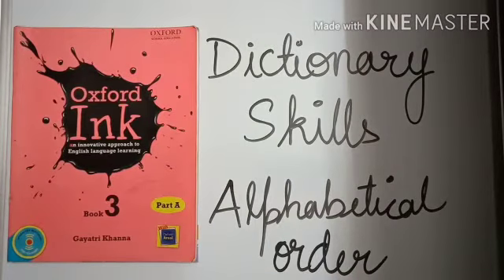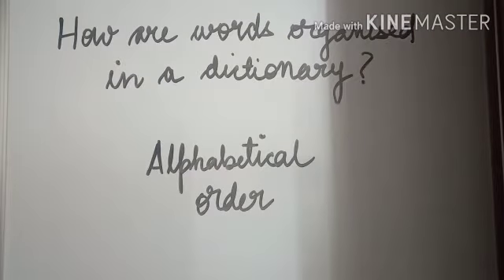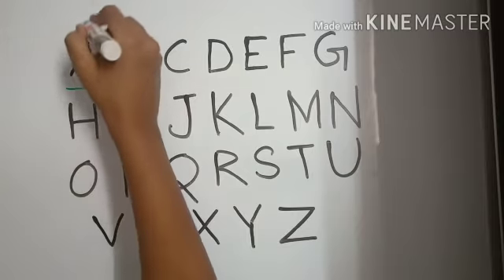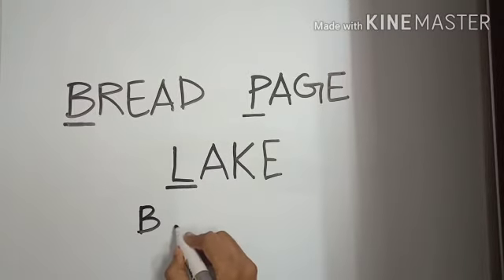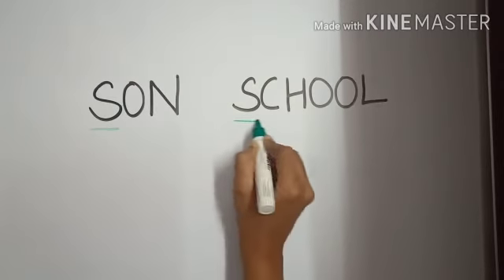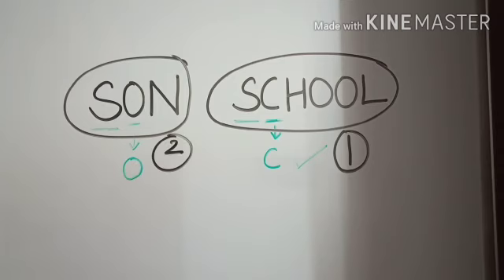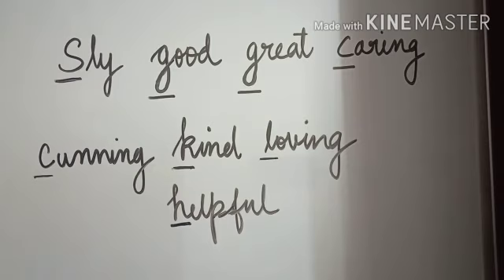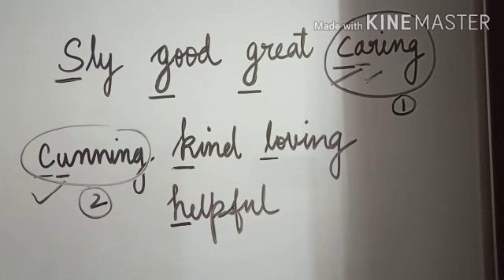Dictionary skills II Grade 3